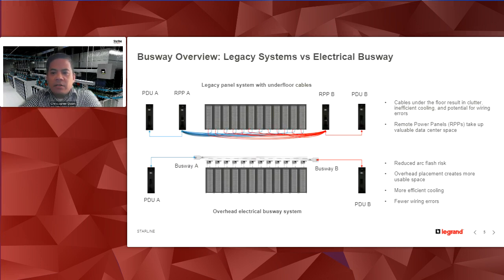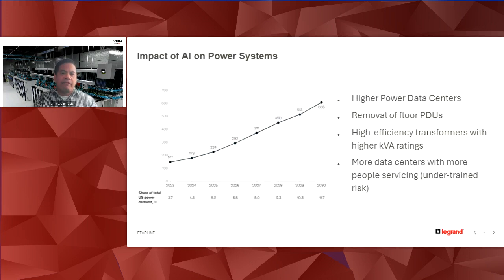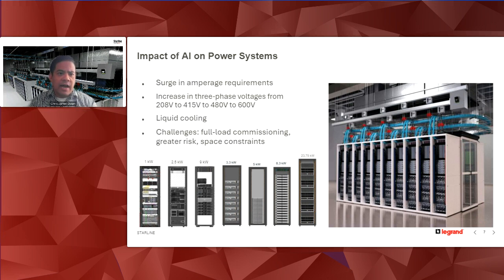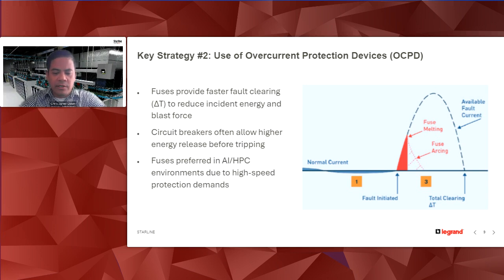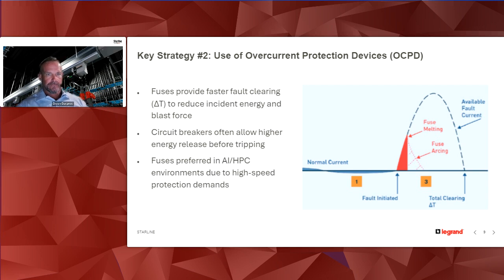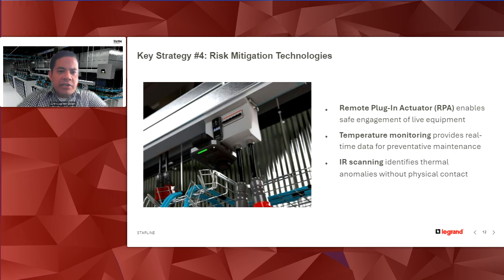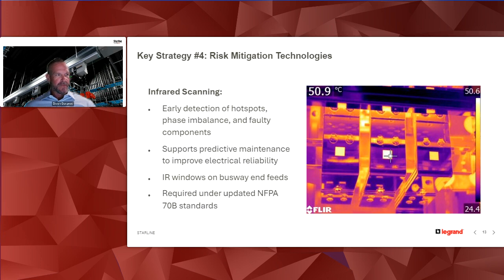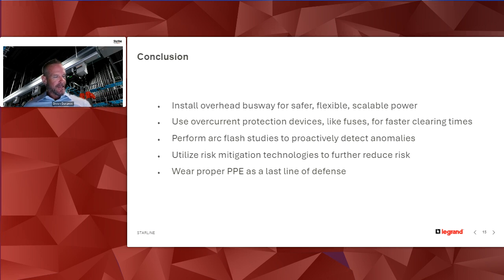Starline CSE Improved Arc Flash Safety A Five Point Approach to Data Center Design and Operations